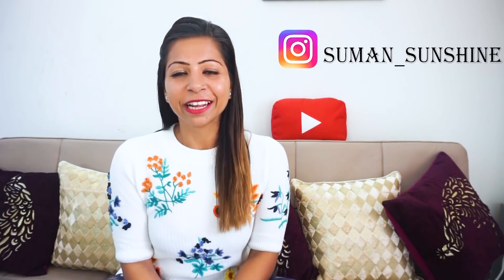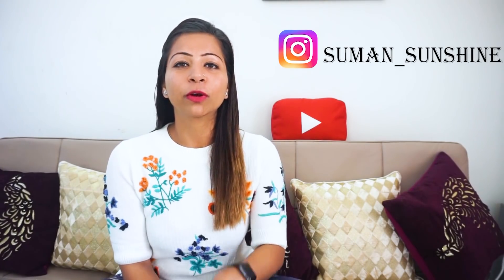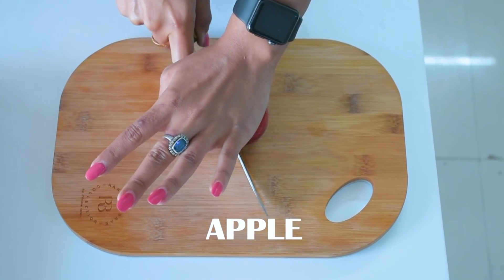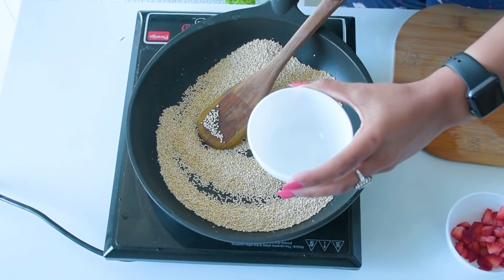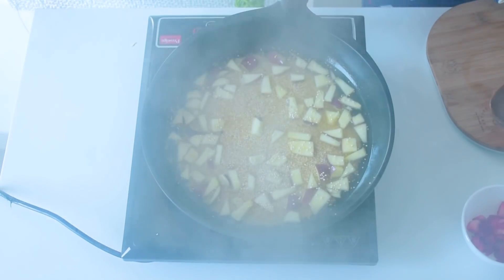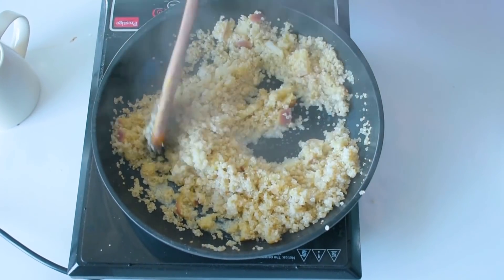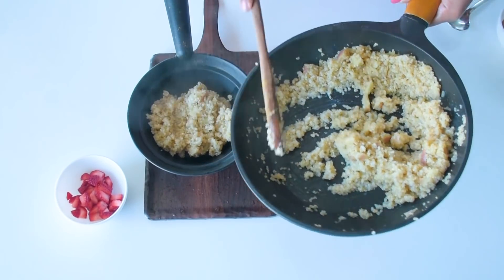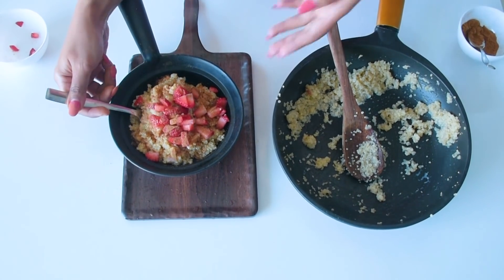Weight Loss Healthy ( LUNCH / DINNER ) Recipe - Low Calorie Quinoa Recipe for Weight Loss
Weight Loss Healthy ( LUNCH / DINNER ) Recipe - Low Calorie Indian LUNCH / DINNER Quinoa Recipe for Weight Loss | Fat to Fab

Most Useful 10 Natural Weight Loss Solution VIDEO'S

PCOS/PCOD & Thyroid Weight Loss Diet VIDEO'S

Skin Care Tips or Beauty Tips VIDEO'S